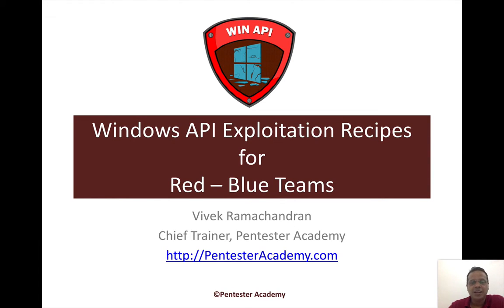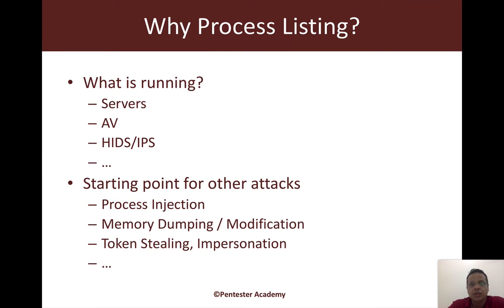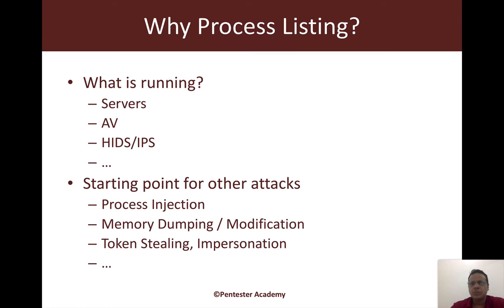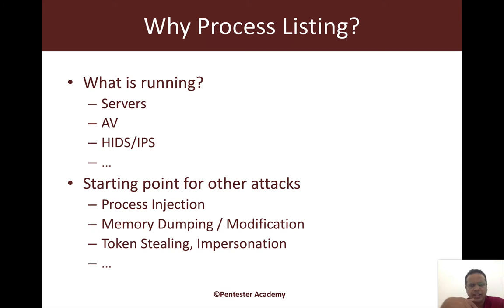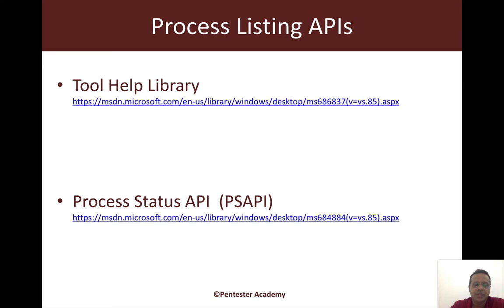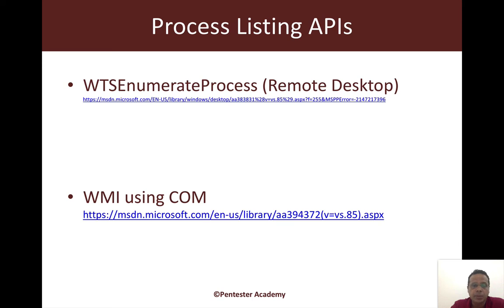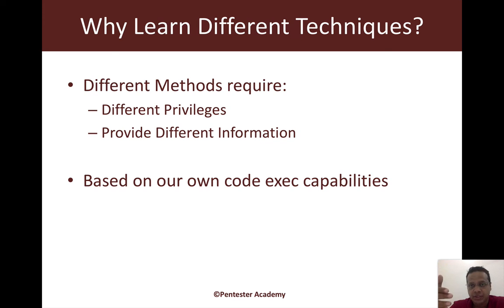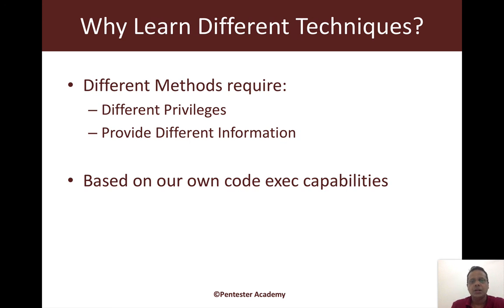Process Listing API Basics